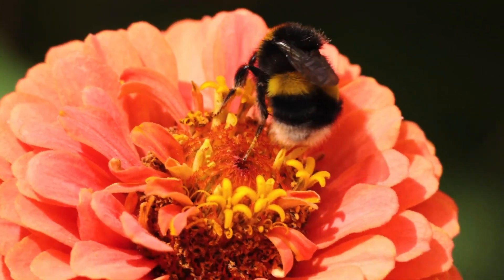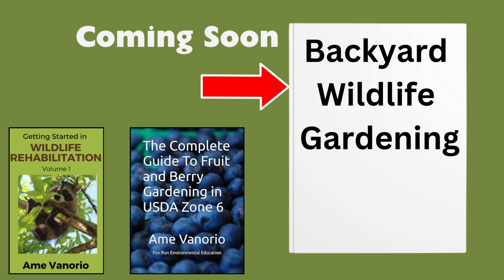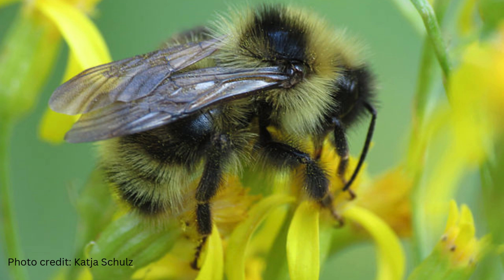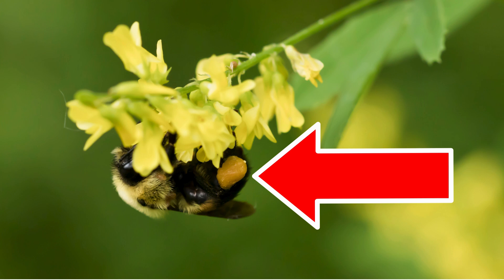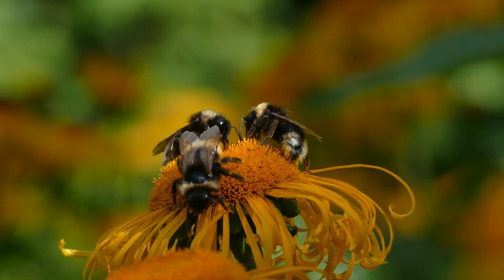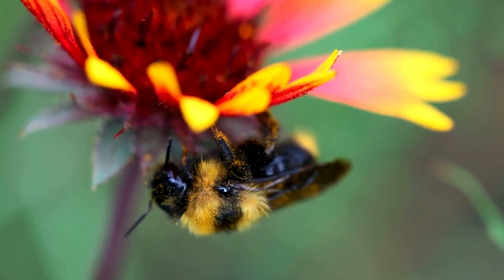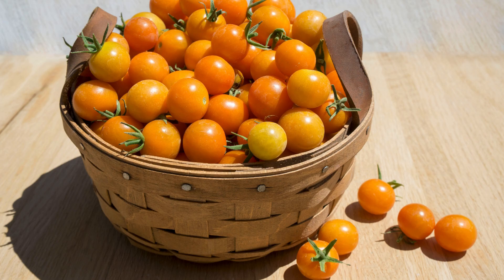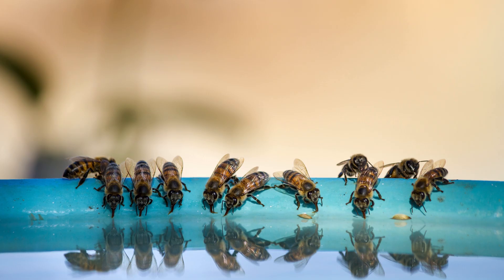Why and How To Attract Bumblebees to Your Backyard Garden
North America has 50 species of bumblebees that are experiencing a decline in population. Bumblebees are efficient pollinators and fabulous for plants like tomatoes, peppers, blueberries, and cranberries. On a single foraging trip, a female bee may visit hundreds of flowers, transferring pollen the entire way.
*MY GARDENING BOOKS ON AMAZON*
Complete Guide To Growing Fruit in Zone 6
Complete Guide To Vegetable Gardening in USDA Zone 6
*MY WILDLIFE BOOKS ON AMAZON*
NEW Squirrels: Wildlife Rehabilitation and Natural History

Alaska Fish Emulsion
Monterey Spinosad
Neem Oil
Floating Row Covers